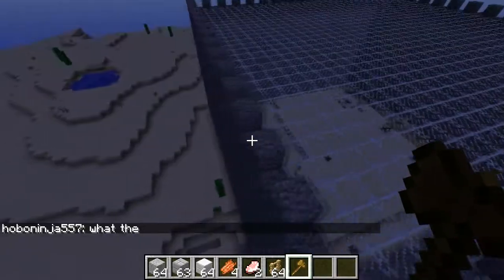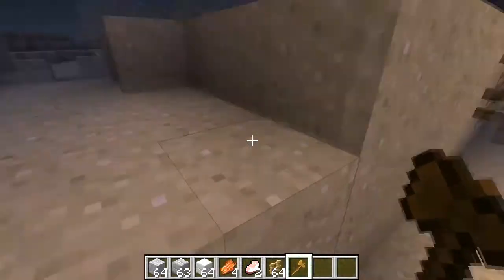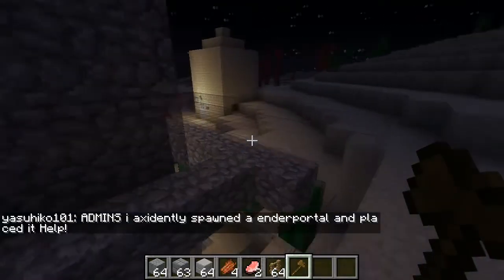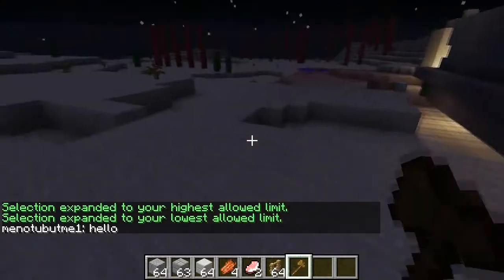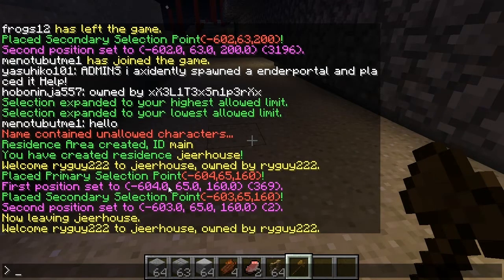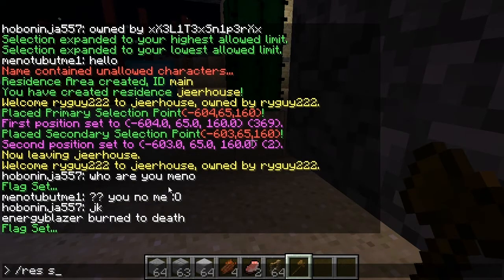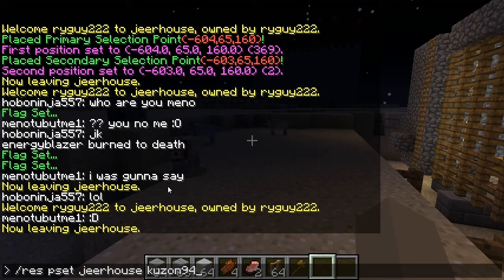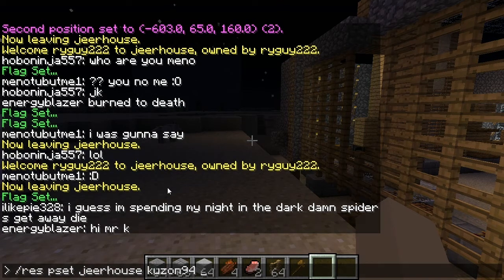How to create a residence December Update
The residence plugin allows players to protect their land in minecraft from griefer. This tutorial walks you through the basics of how to setup your own residence. This server is the evlgaming.com creative server, which you can connect to at mine.evlgaming.com

However, the same commands apply in other servers, though it depends on the permissions of course. If your favorite server doesn't have it, beg the admins to install it!